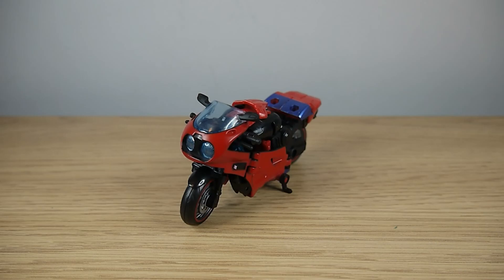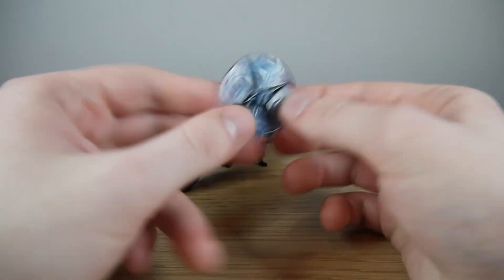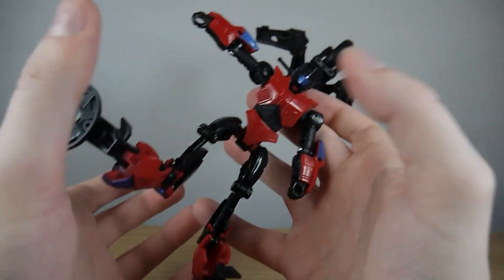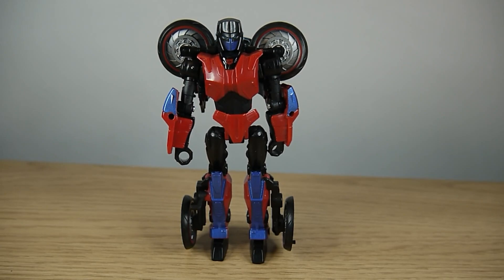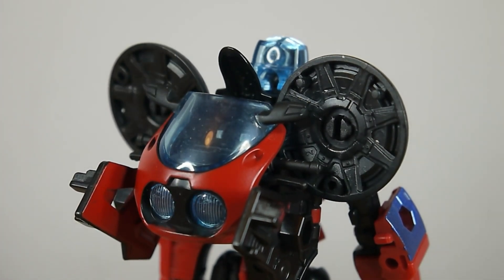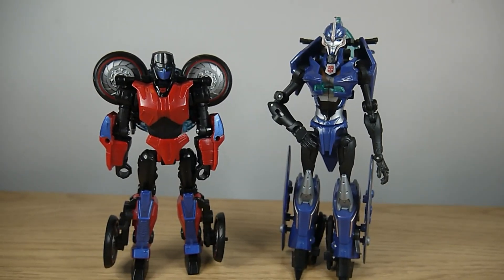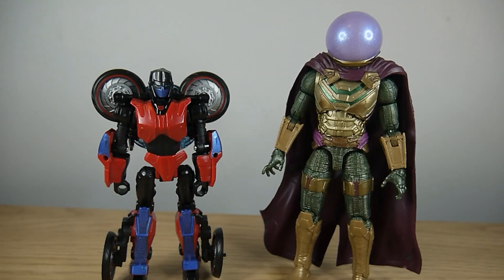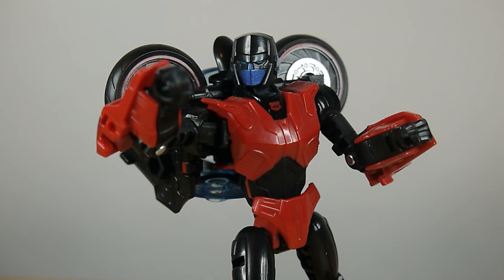Transformers Legacy G2 Road Rocket Review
The only good use for the controversial Legacy Arcee mould. If you're gonna get any version of this, make it Road Rocket